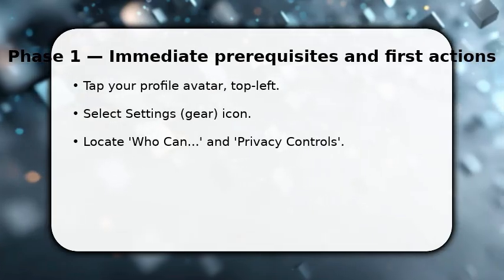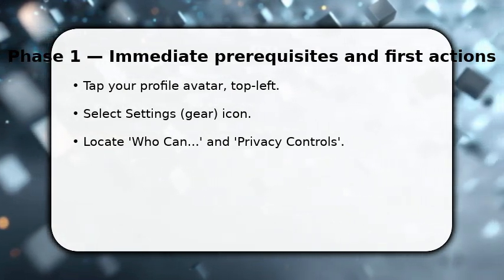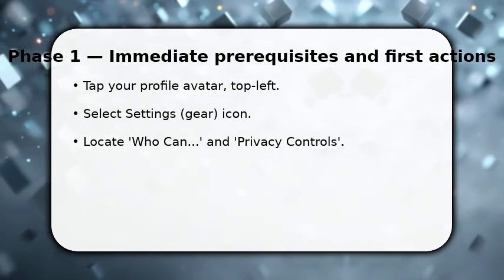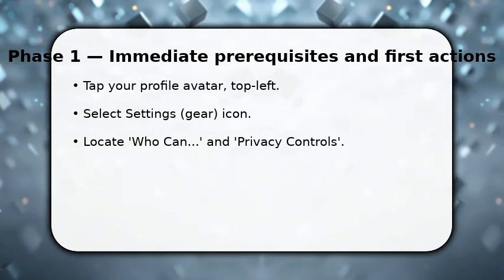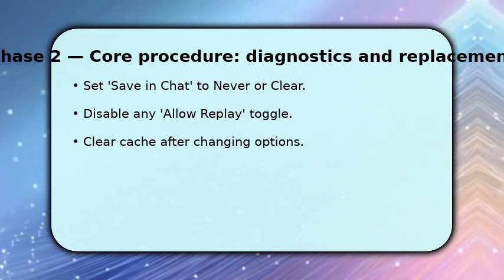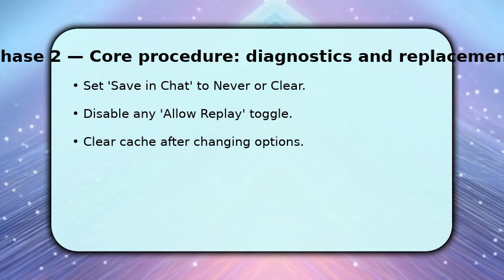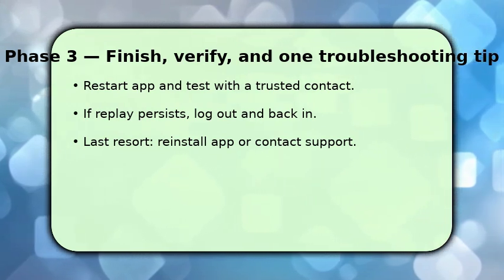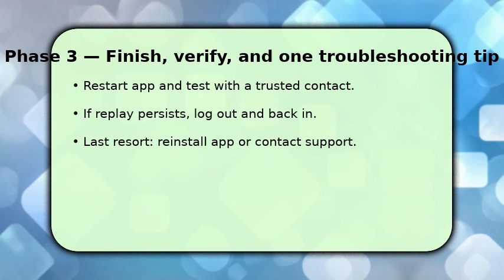How to Disable Snap Replay (only Way)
How to Disable Snap Replay (only Way) | 🔒 Surfshark VPN Deal — Stay private and secure. $1.99/mo + 3 Months Free ▸

This video provides a comprehensive guide on how to disable Snap'dictory replay, ensuring your privacy and security. Learn the step-by-step process tailored for both Android and iOS devices.

disable snap replay, Snapchat settings, privacy protection, Android guide, iOS instructions, prevent Snapshares from being saved, secure your account on Snapchat